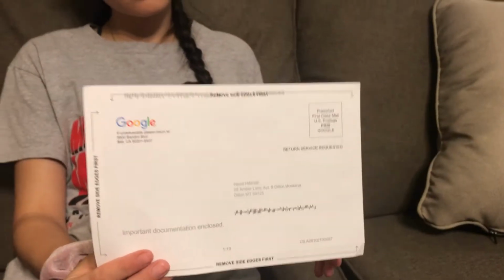Doing my Hair (Bonding with Mom)